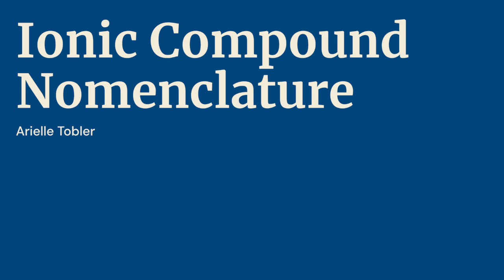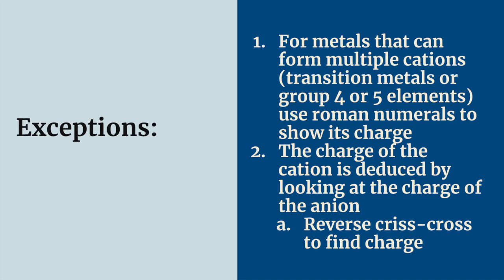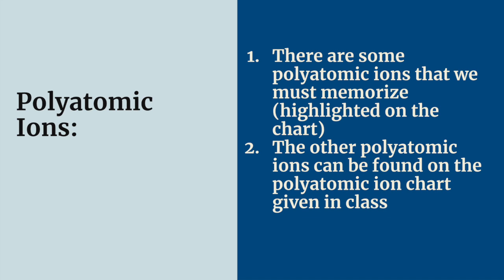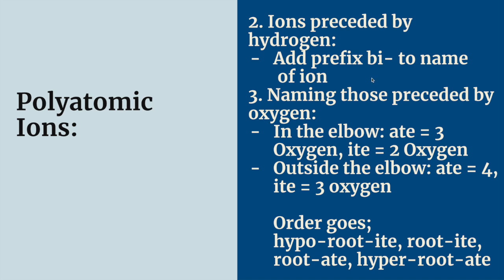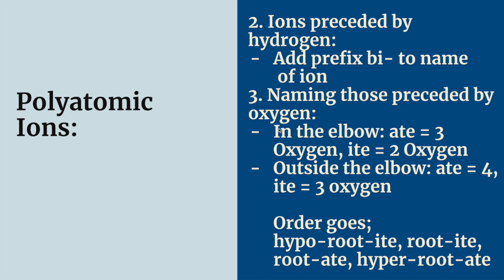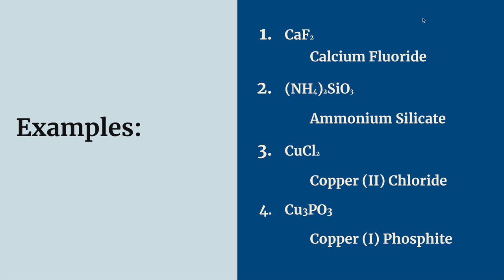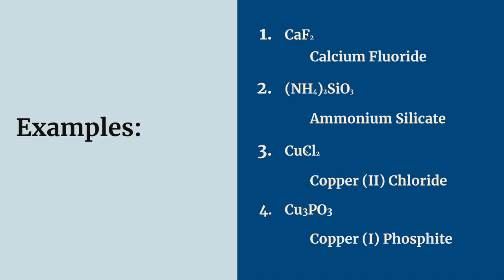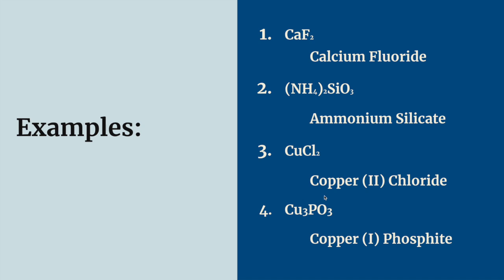Nomenclature for Ionic Compounds w/ Arielle T (correction use Per- as a prefix and not Hyper-)